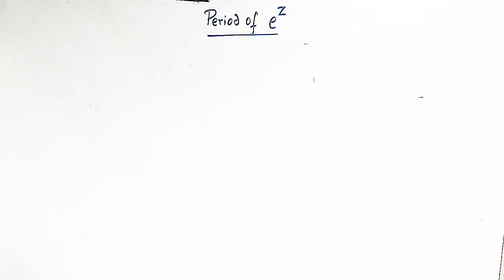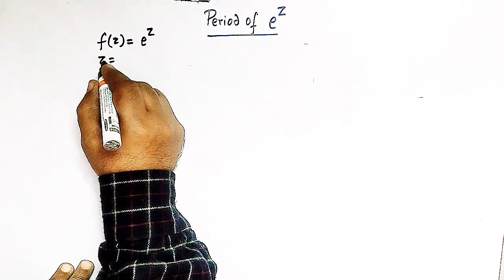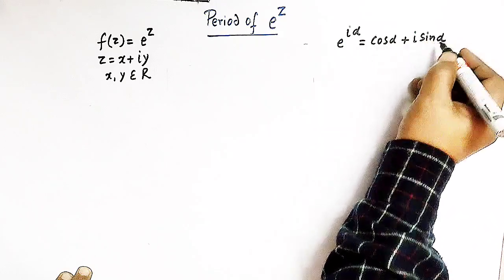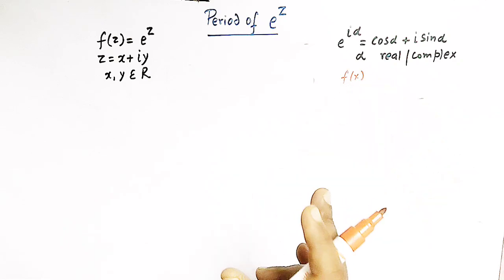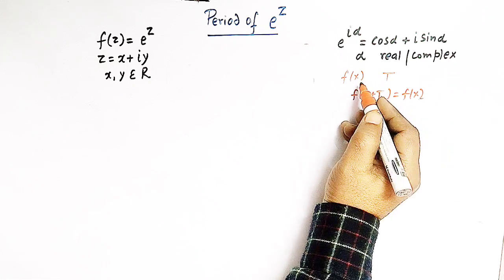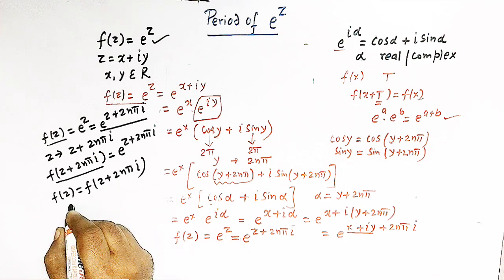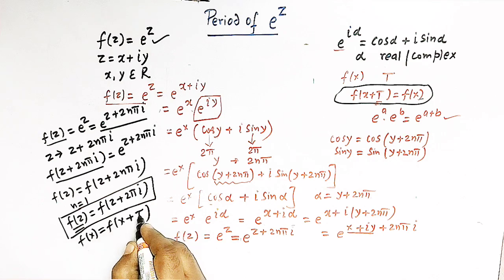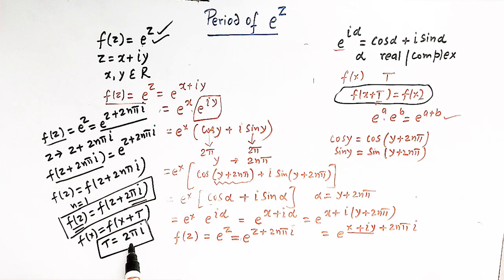Periodicity of f(z)= e^z , where z=x + iy. Periodic function.T= 2πi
Periodic functions.
How to find the period of e raised to z , where z is a complex number.
Period of exponential function.